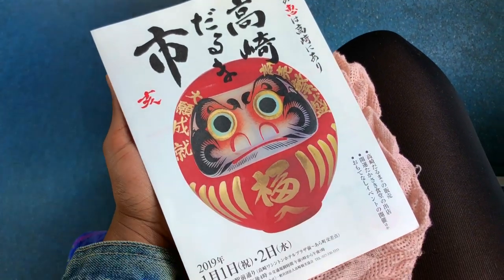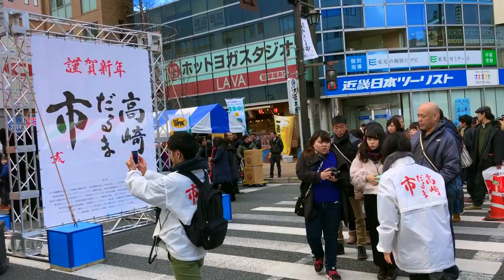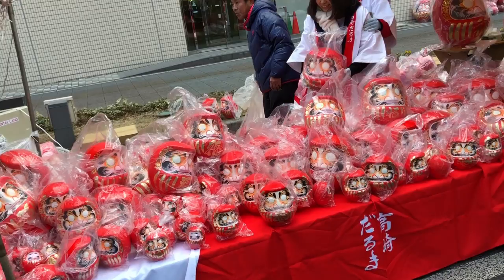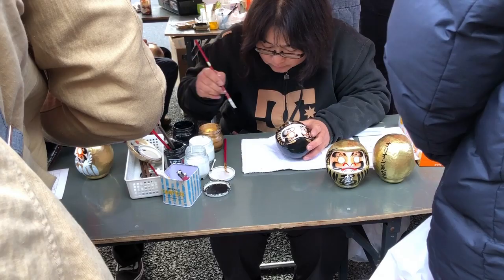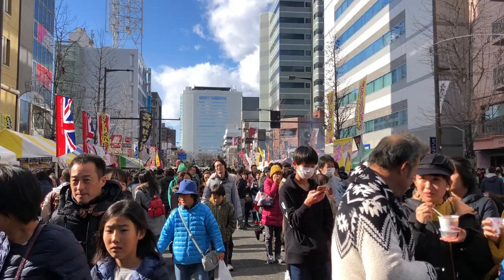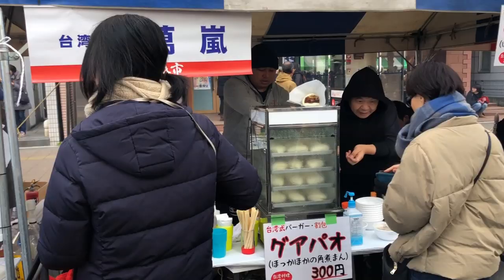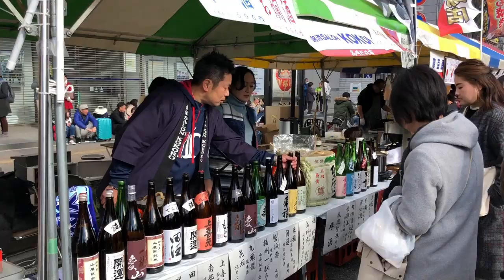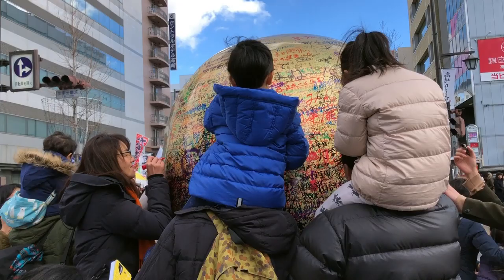Let's GO! Takasaki Daruma Doll Market VLOG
Let's go to Takasaki's Daruma Doll Market!